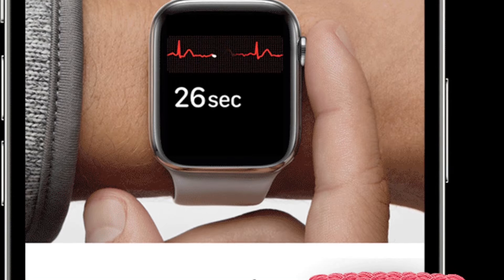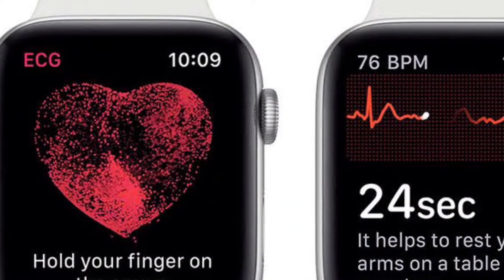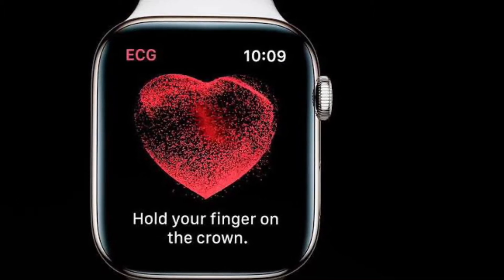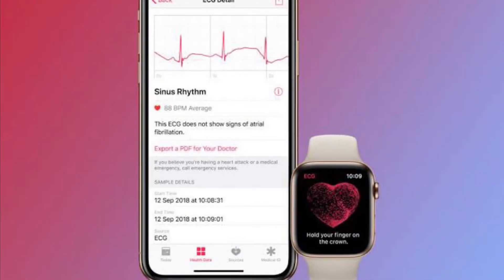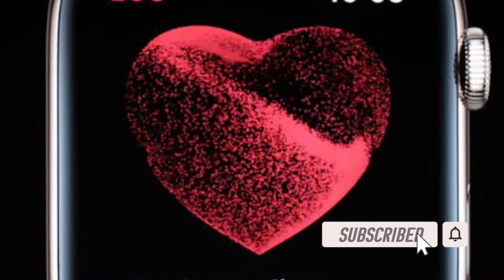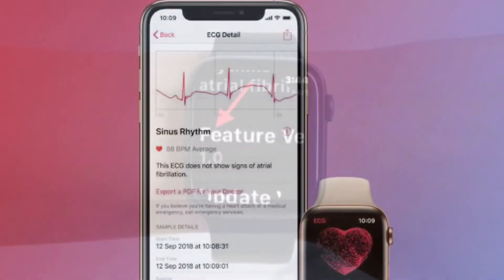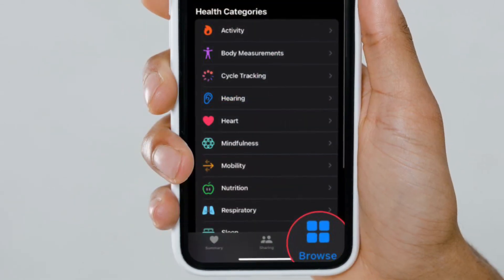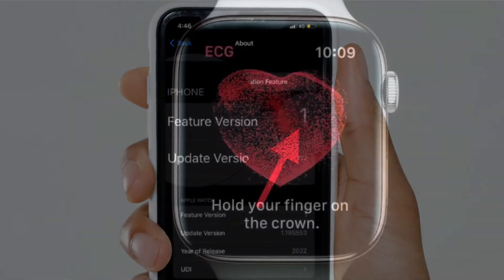How to Check Which Version of Irregular Rhythm Notification feature Your Apple Watch is Using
Here is how you can check which version of the irregular rhythm notification your Apple Watch is using. Let’s learn how it’s done!